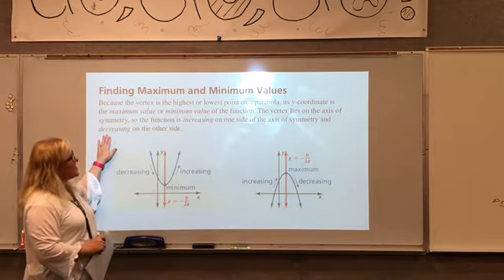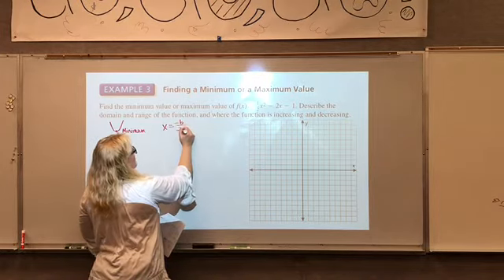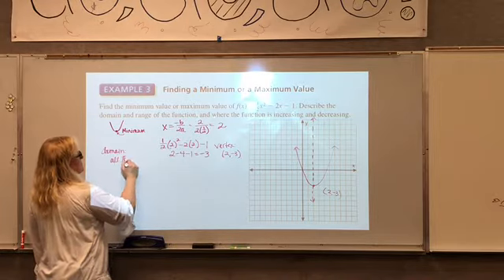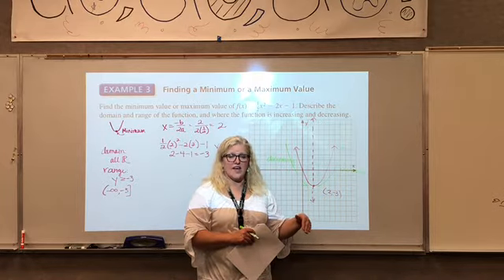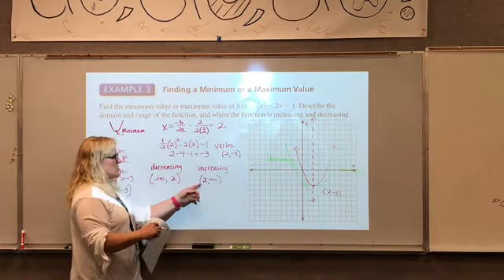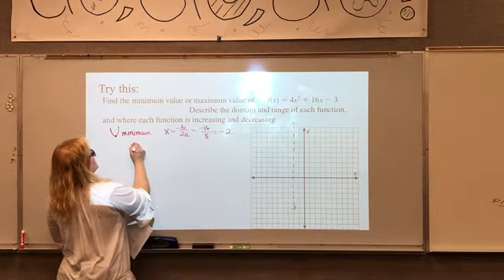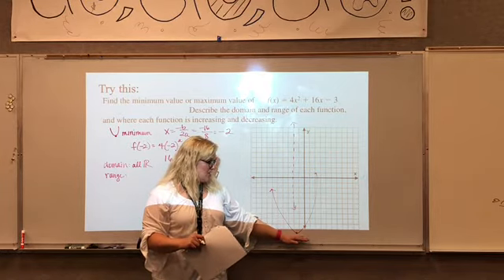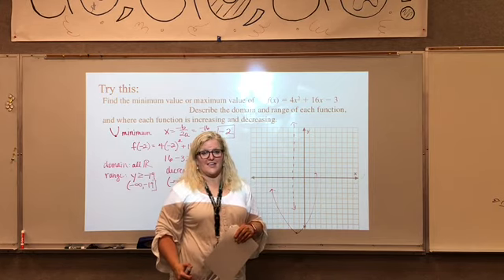SM3 26, Part 3